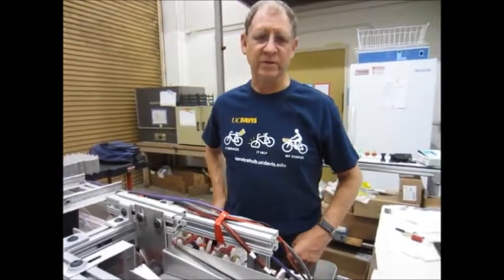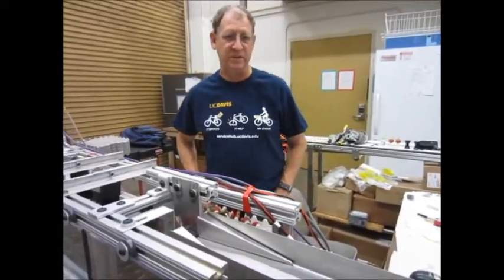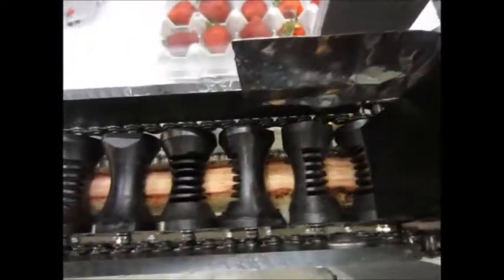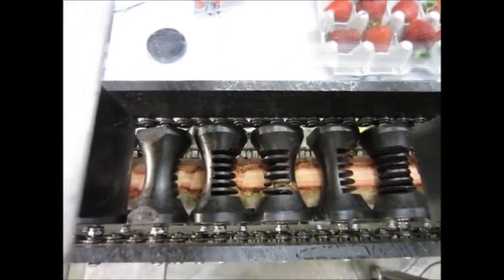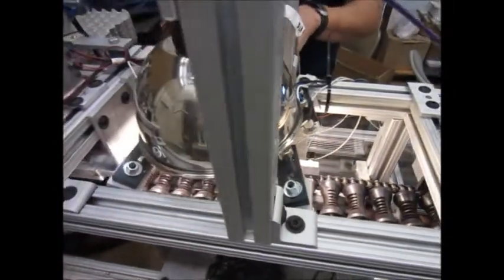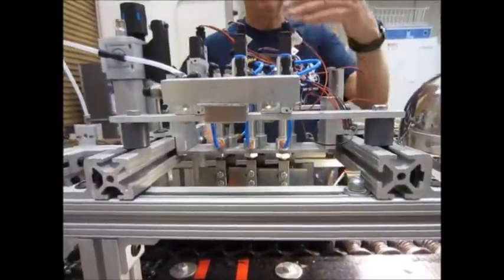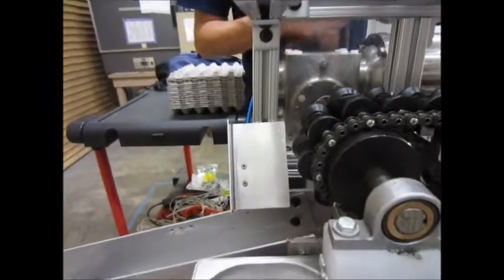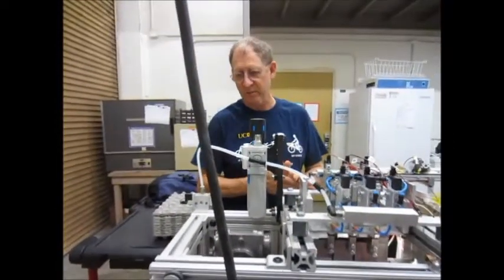Automated strawberry capping machine